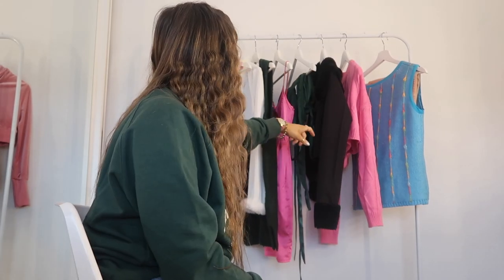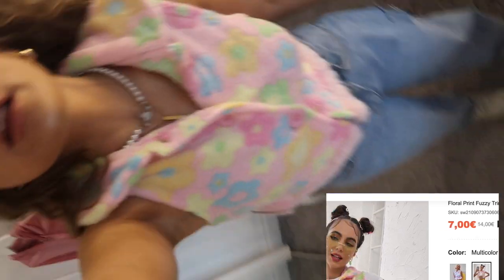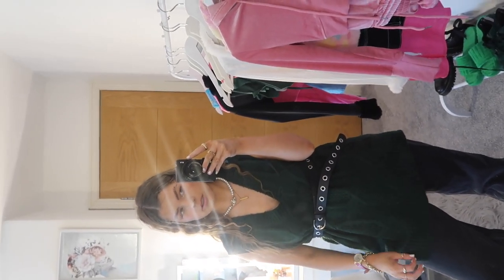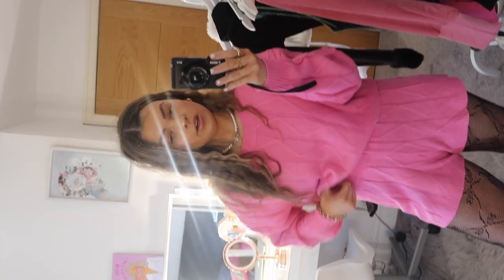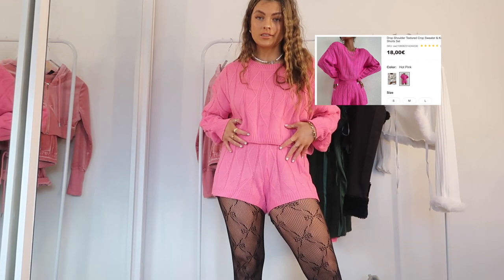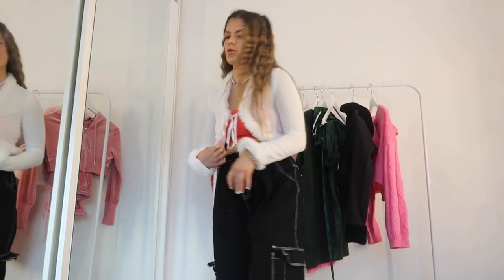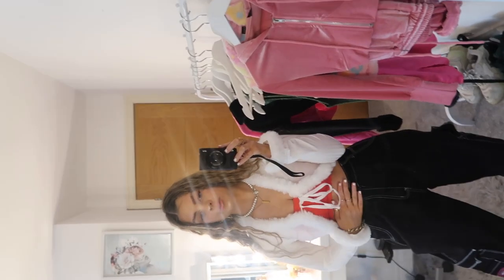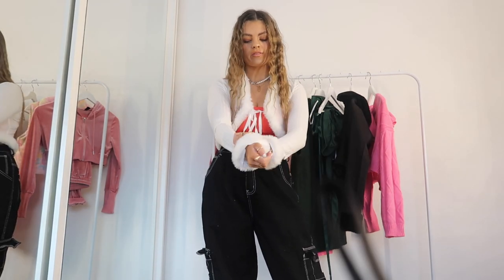MY FAVORITE SHEIN HAUL YET | TRY ON HAUL